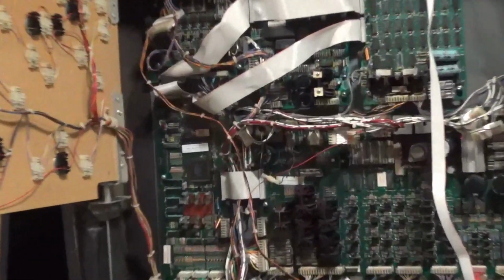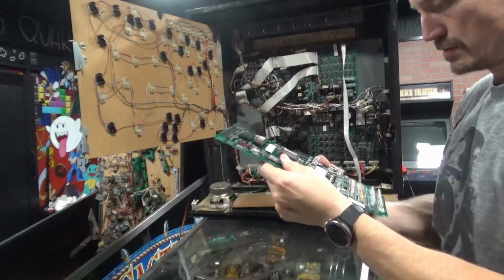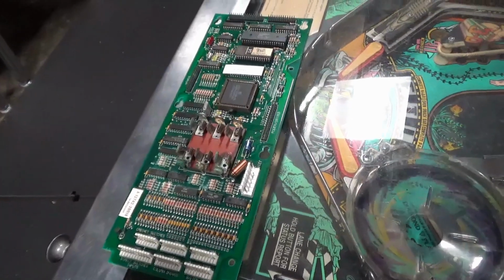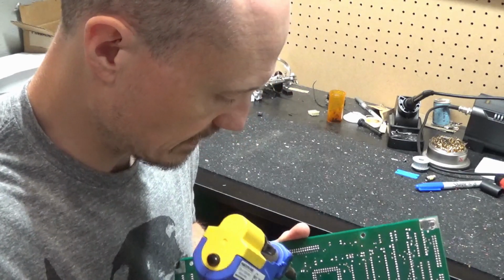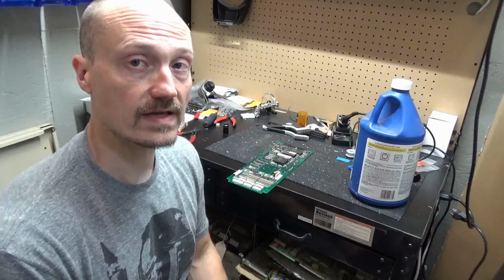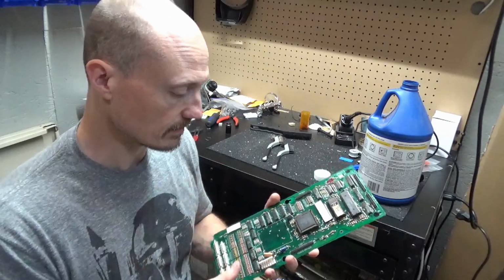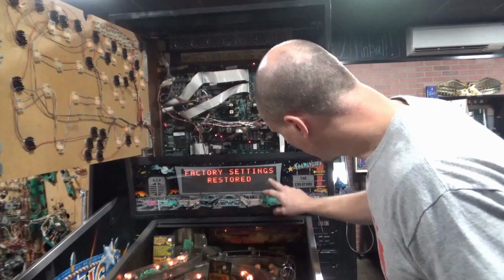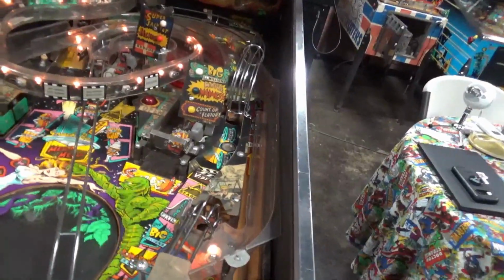Repair and Restore of CFTBL Pinball | Killing the Green Monster | Inspection and MPU Repair | Part 1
This is the first released video and also the first in this series. I intend to take you through the entire process of discovery, repairing, and partially restoring a machine that was retrieved from a warehouse that had been sitting untouched for many years. Hopefully, it will be informative and helpful to some. Some of the things I will do will be beginner level and some are for more experienced technicians. My intent is to go through every aspect of the process for all levels of hobbyists. I promise my camera work and presence will get better as we go.